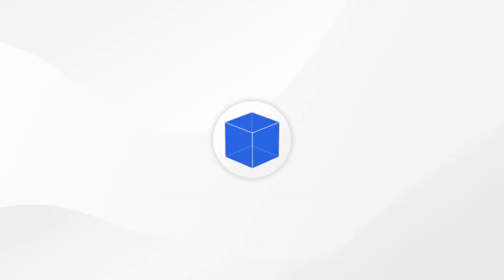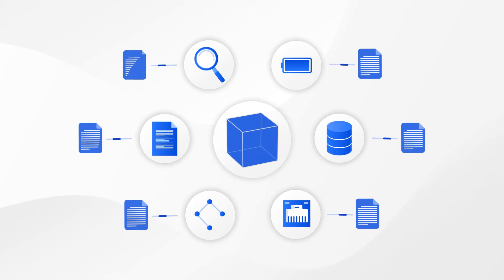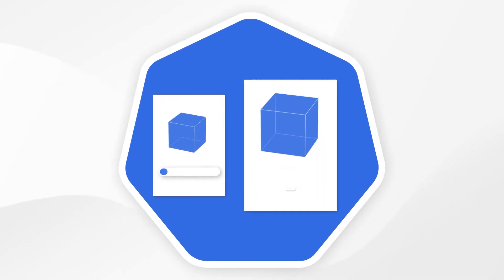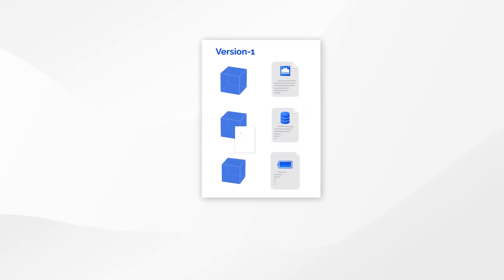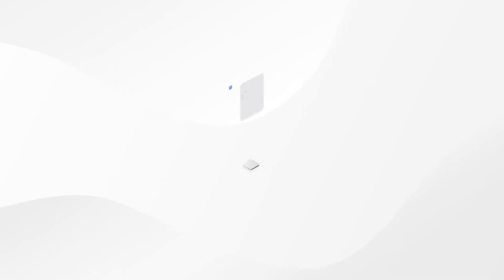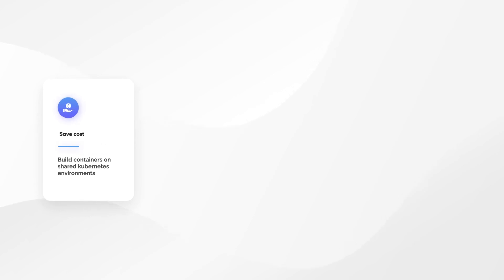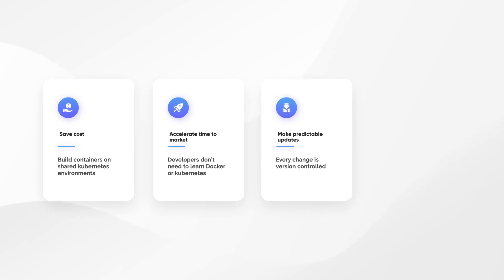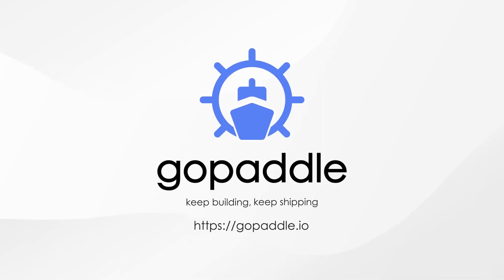Introducing gopaddle - An Application Centric Kubernetes Platform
gopaddle is a Cloud Native Platform that helps to build, deploy and maintain Cloud Native Applications across multiple clouds. It provides an IDE and an artifact management system for Kubernetes resources.

Unleash the power of Docker and Kubernetes with gopaddle.

- Save cost by building the containers on a shared Kubernetes environment
- Accelerate time to market as developers don’t need to learn Docker or Kubernetes
- Make predictable update as every change is version controlled.
- Maintain applications with ease with the Application centric view of gopaddle.